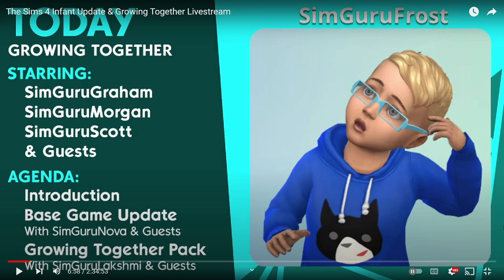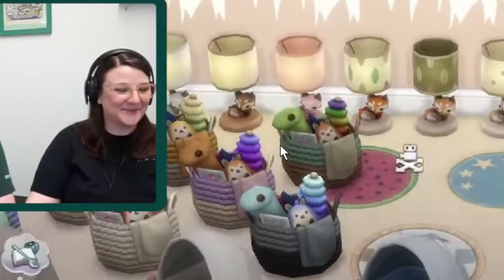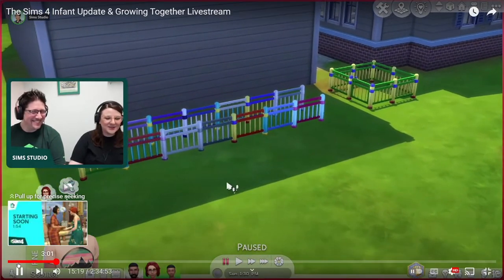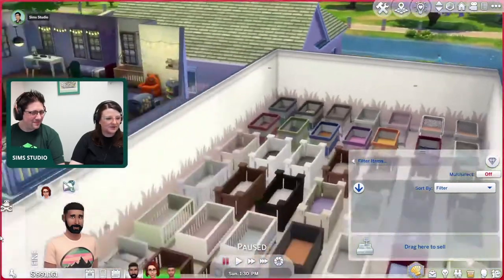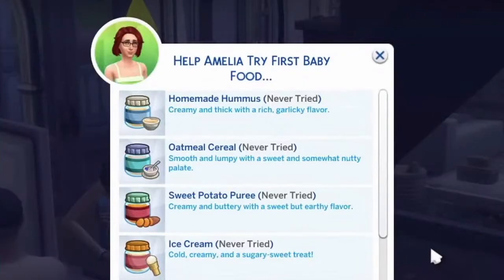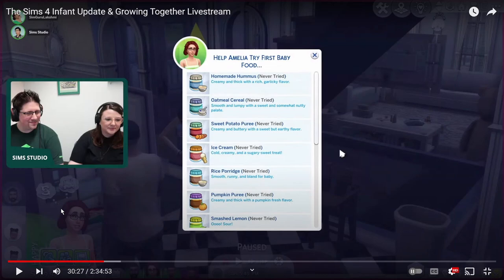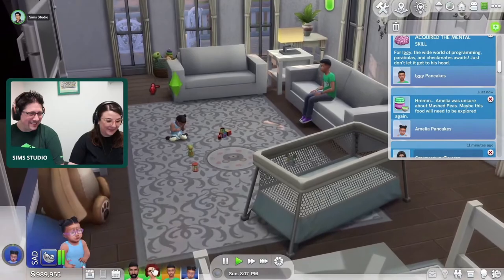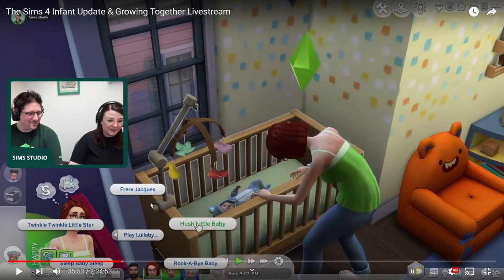Infants, Newborns, and Science Babies - The Sims 4 Gameplay Livestream Recap Part 1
The recent Sims 4 livestream was bursting with bundles of gameplay! In this video I explore and recap the first part of the stream, which shows off the upcoming update to the base game including infants, newborns, and science babies!